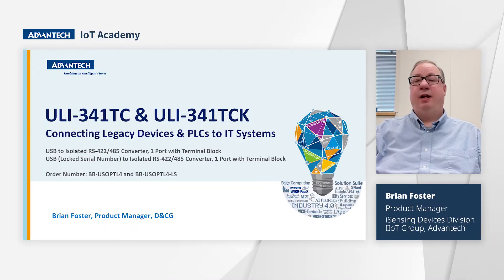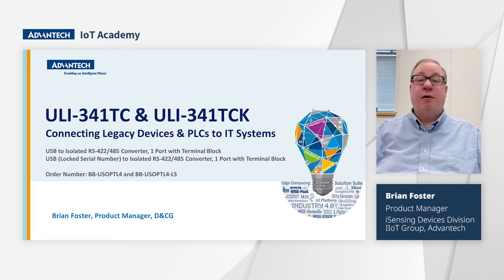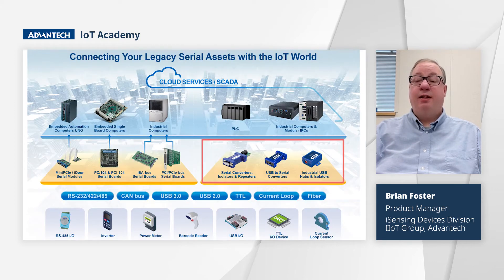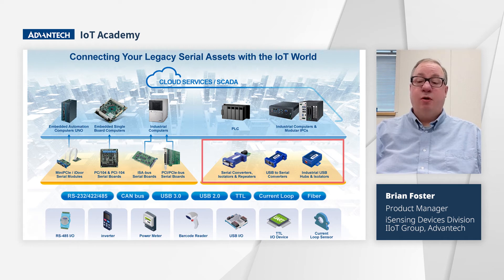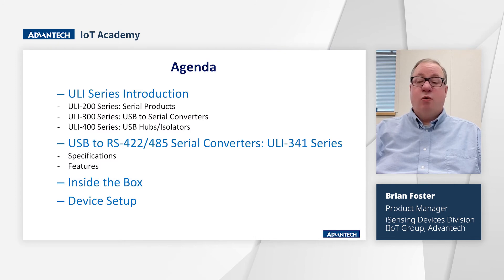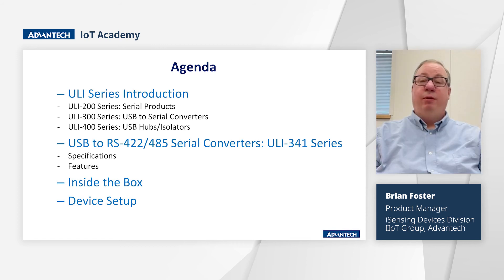Connecting Legacy Devices & PCLs to IT Systems with Advantech ULI-341 TC & ULI-341TCK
How to bring data from legacy devices into  IT systems| Product Feature Training| Trailer

Advantech has developed the most extensive line of USB to serial converters on the market. We will introduce the ULI series which are USB and serial converters/repeaters for extending the range of data communication in rugged conditions.

In this course, you will know the benefit of using ULI-341TC and how to set it up with simple steps to apply it in real-life situations.

Advantech’s ULI Series are designed with features that allow them to operate successfully in challenging environments. These devices help industrial equipment communicate reliably while protecting from damaging and costly power spikes, surges, and transients. ULI Series offers serial / USB converters, isolators, repeaters, surge suppressors, data taps /splitter, and USB hubs.

About IoT Academy:
By leveraging over 30 years of expertise in industrial IoT (IIoT) and automation, Advantech established IoT Academy in 2020 to impart and share IIoT knowledge. Courses include IIoT general knowledge, product features, hands-on training, and troubleshooting. With our theoretical knowledge and hands-on courses, we believe we can help you build a solid knowledge framework to apply in your own industry from the get-go. Register now and explore our diverse range of online courses.